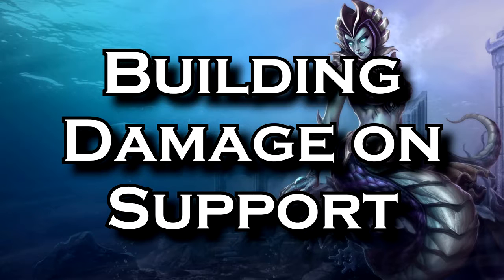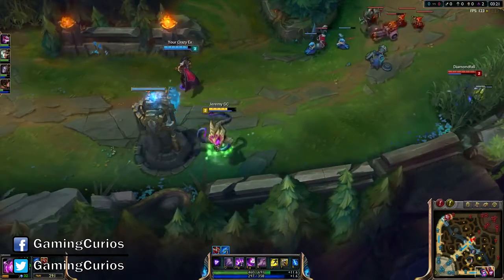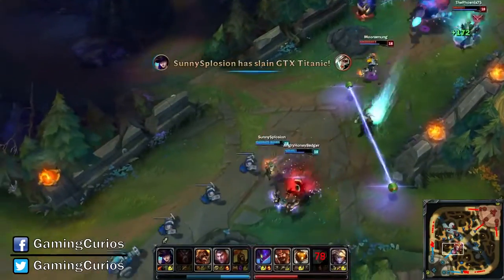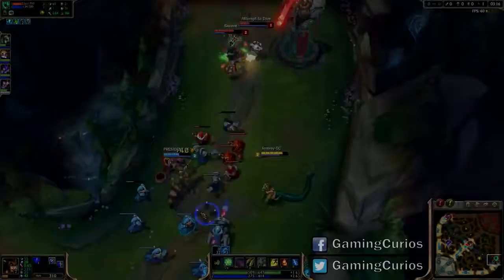Building Damage on Support The Fun Take on Support That is Surprisingly Strong League of Legends